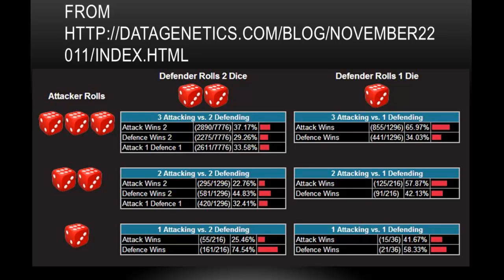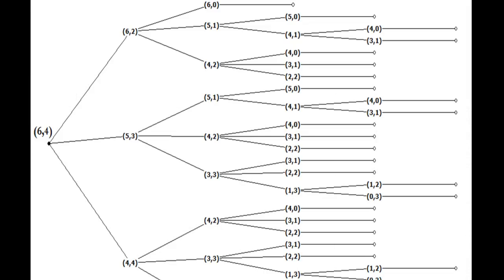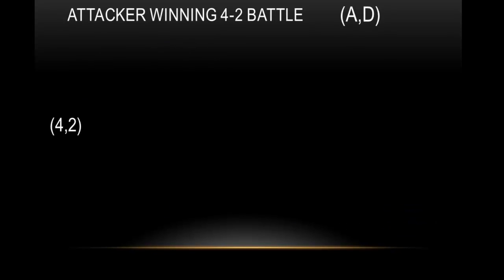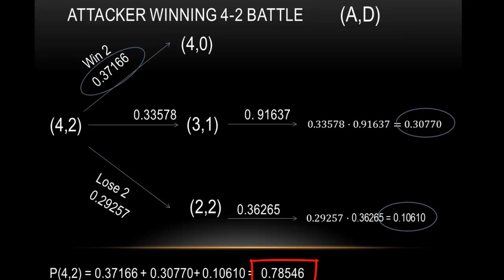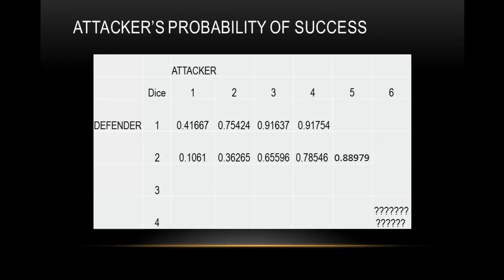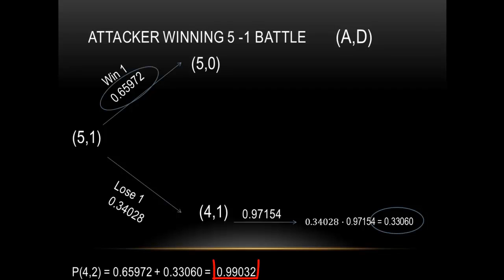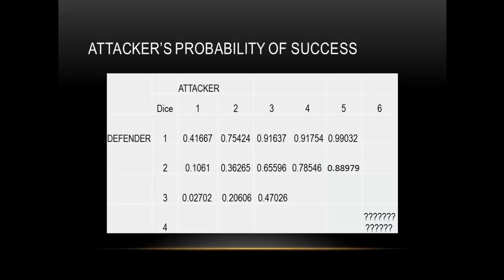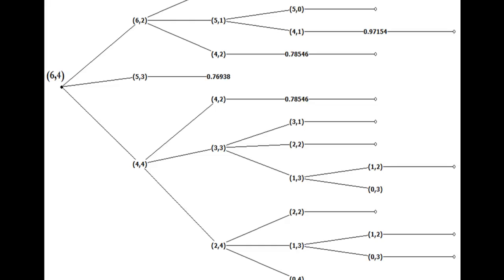Probabilities of a Risk Battle - Part 4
In this final part, we finish making our probability table ending with the probability of winning a 6-4 battle.